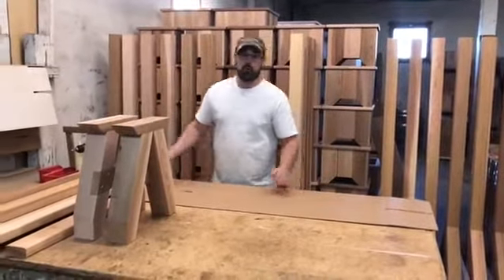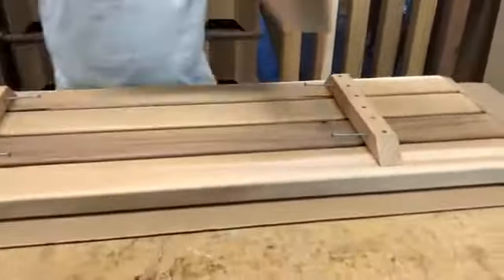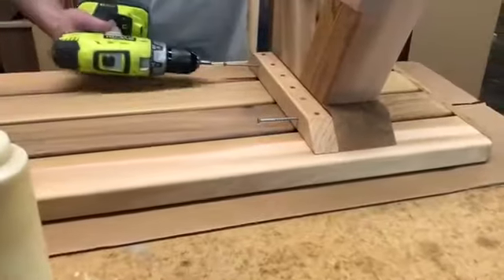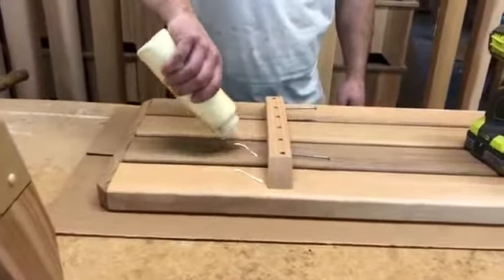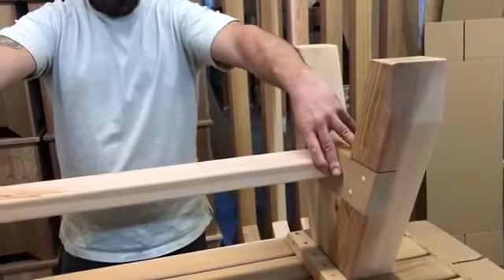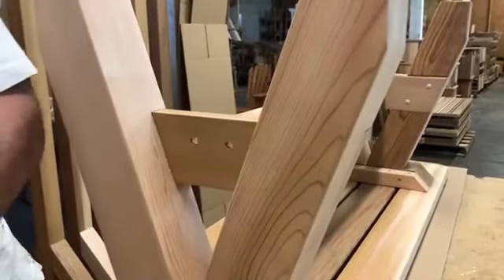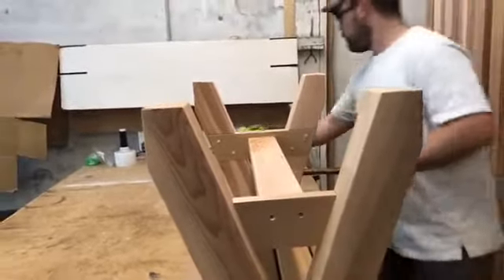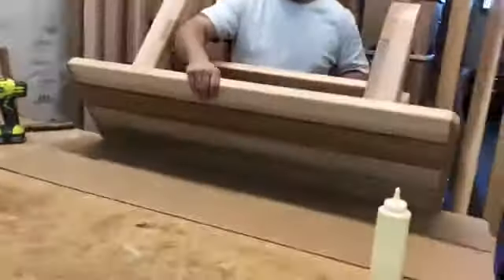Hefty Cedar Sports Bench 4' and 5 WC GC4 GC5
Learn how to assemble our Cedar Sports Bench made of Western Red Cedar.